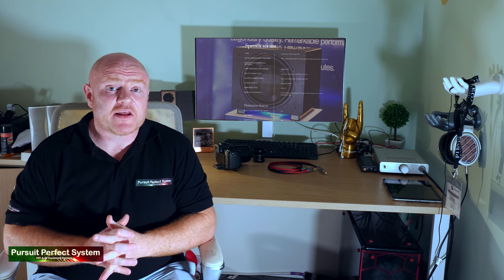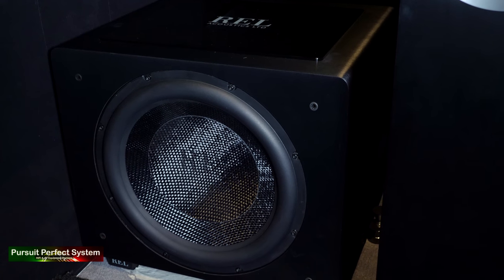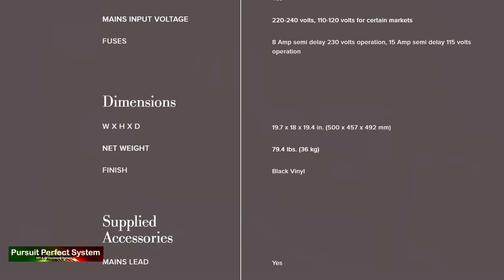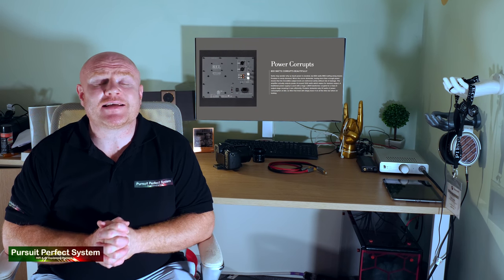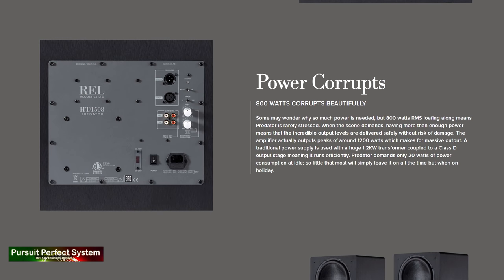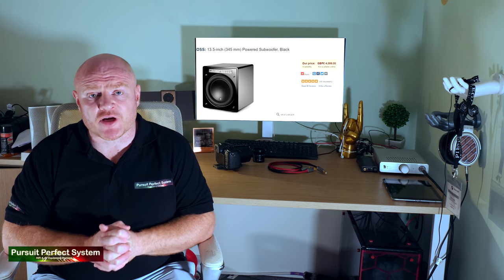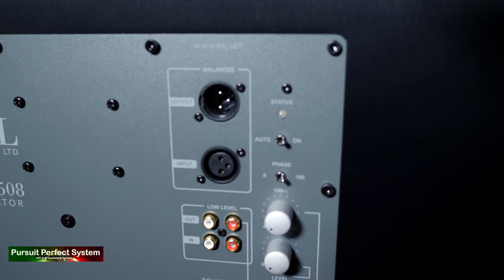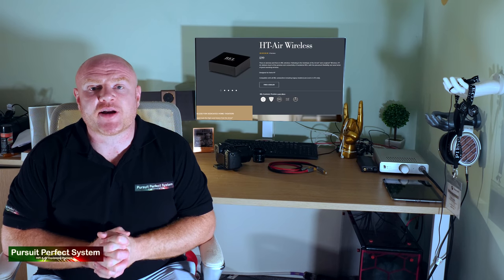REL Acoustics NEW HT 1508 Predator FLAGSHIP Home Cinema Subwoofer REVIEW Part One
In this video I am REVIEWING the REL Acoustics NEW Dedicated Home Theatre Subwoofer the HT/1508 Predator

This is part One of the Review and Part 2 Will cover some areas and will be a report back after some more in depth testing of the sub woofer, make sure to subscribe and hit the notification bell so that you get a nudge when that video goes live.

Video Equipment